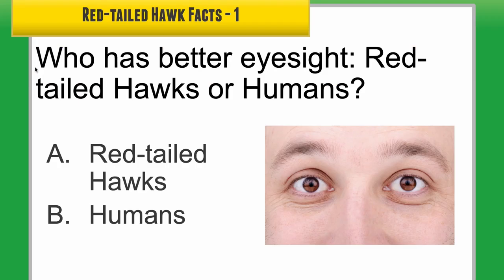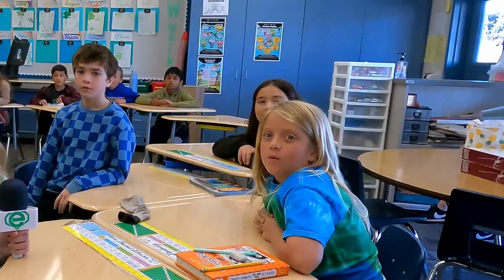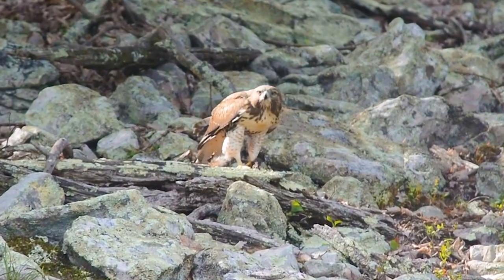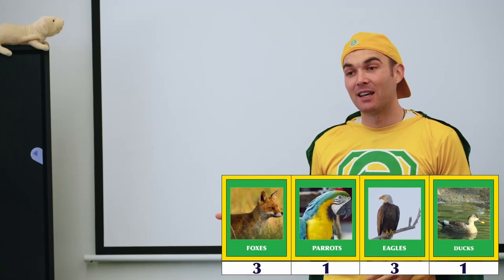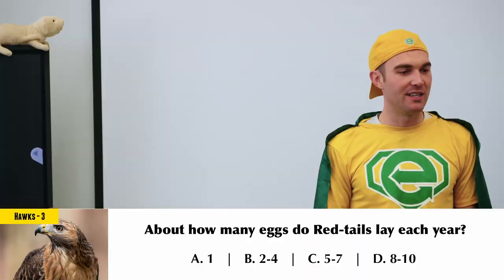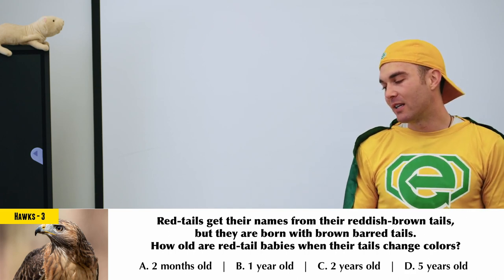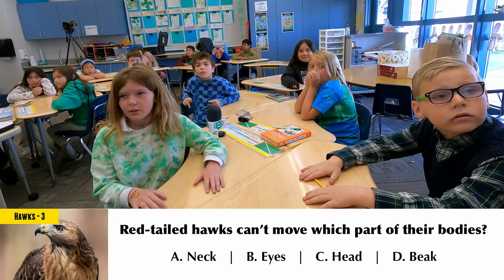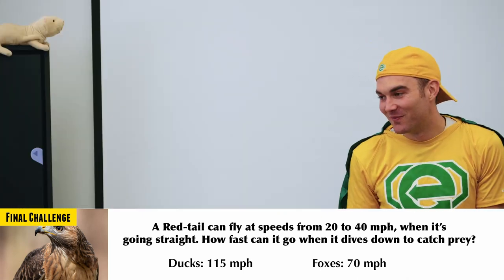Mr. Eco | Classroom Trivia #9 | Red Tail Hawks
Learn all about Red Tail Hawks in this trivia game!

Love - Mr. Eco